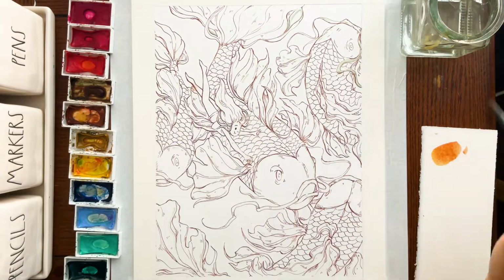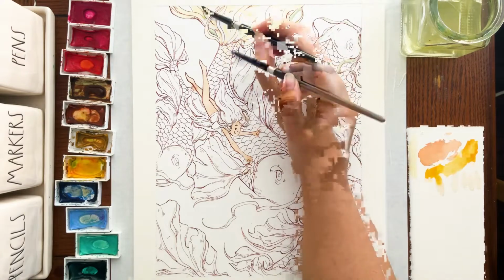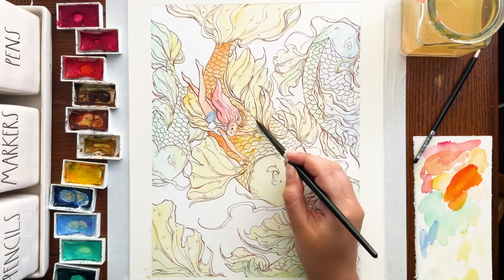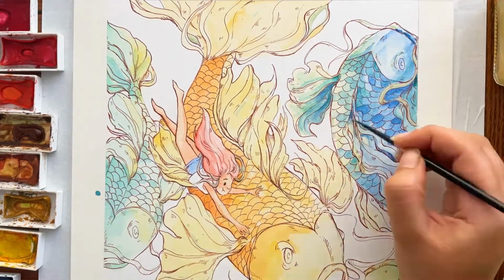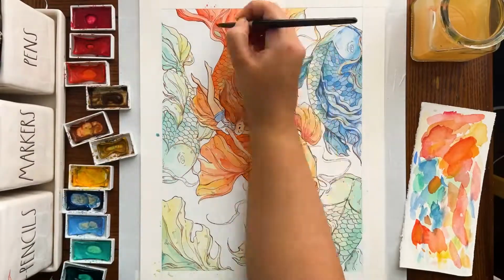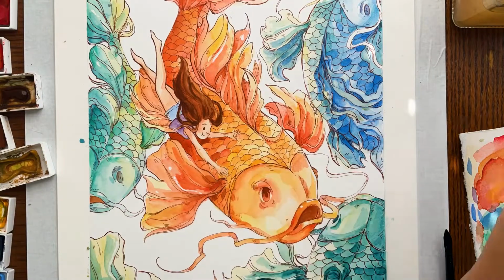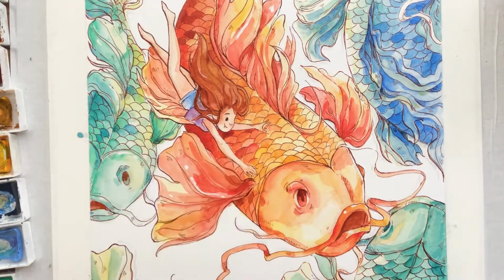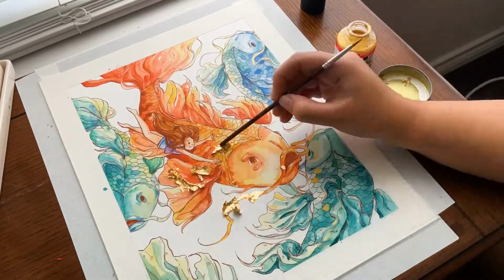Overworking My Watercolor Illustration | Koi Illustration Part 2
Hello there! In this video you'll see me try and fix my overworked watercolor illustration. I will show ya'll a super easy technique to help save your watercolor illustrations!